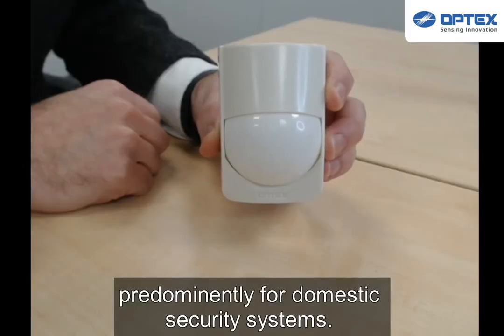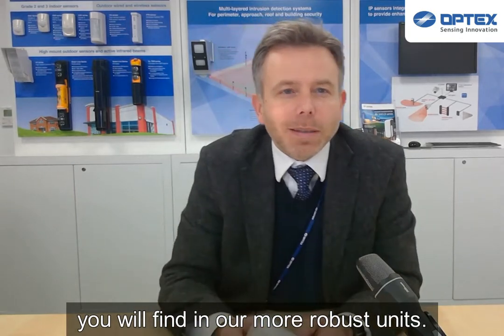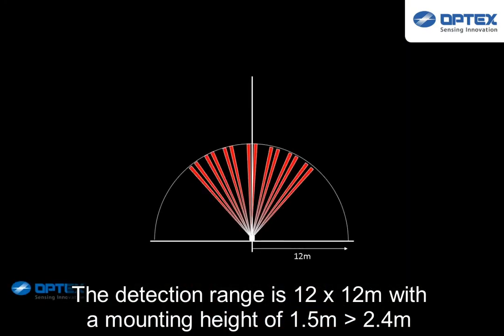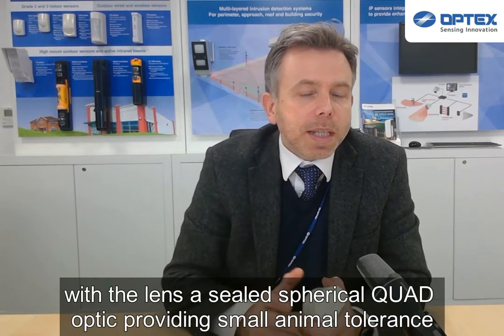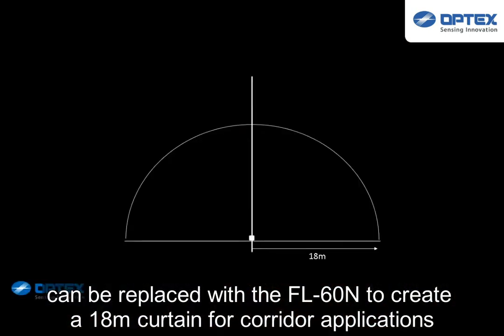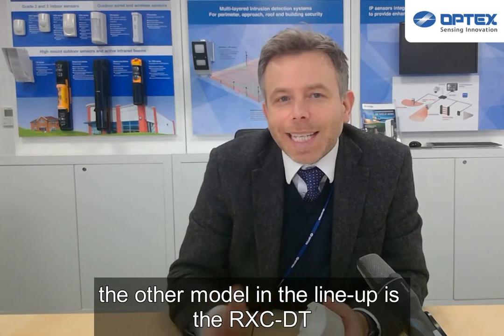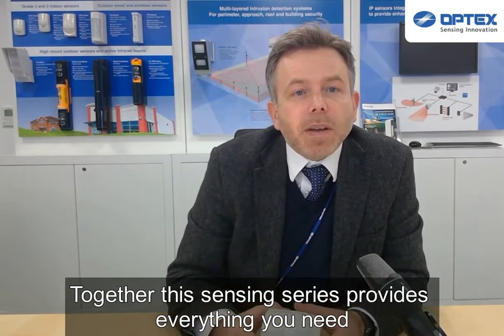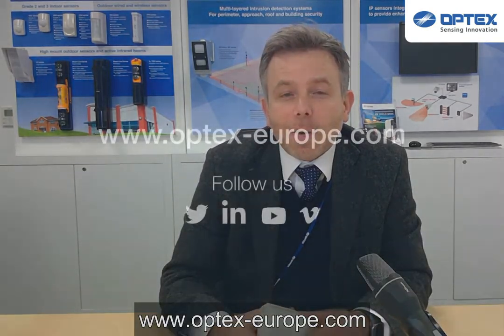Product Overview: OPTEX RXC Series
RX-Core Series are indoor presence and movement sensors that combine PIR (passive infrared) and Microwave technology for added flexibility and detection performance.